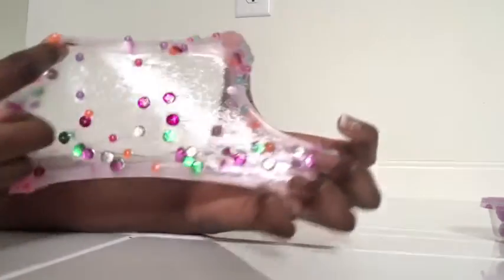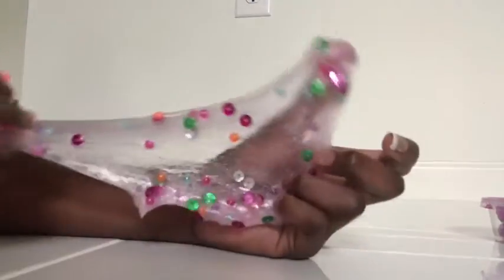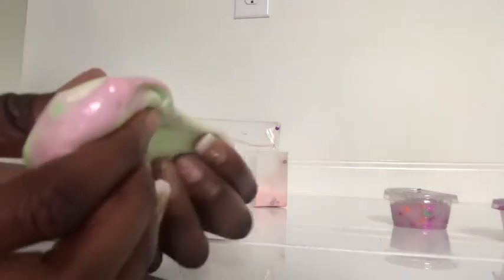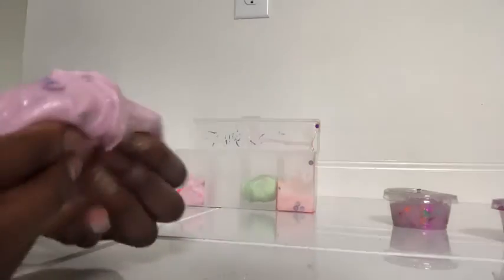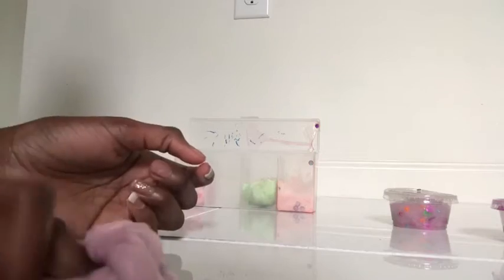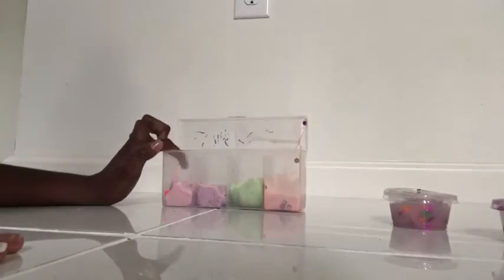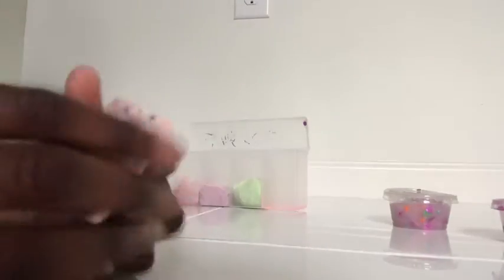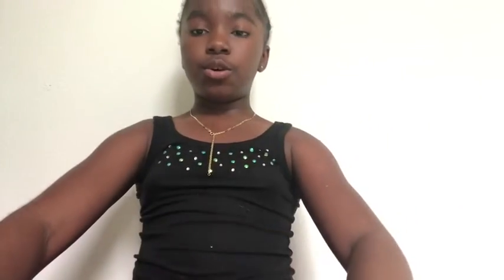My Slime Collection!🤪